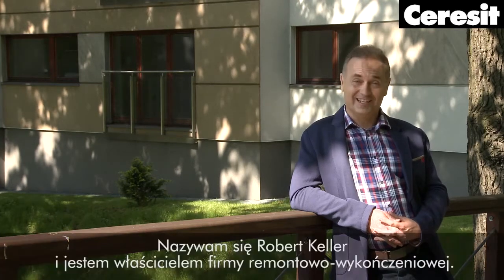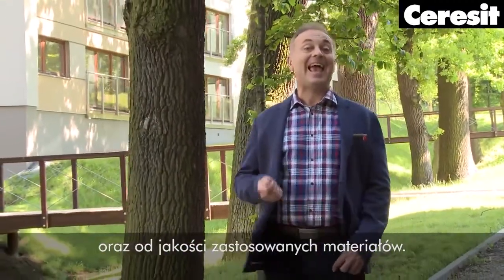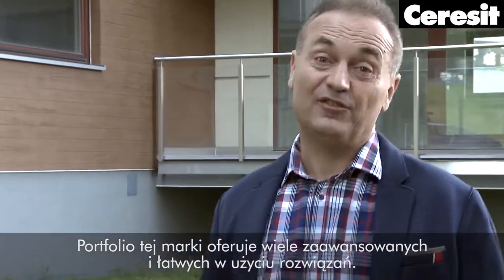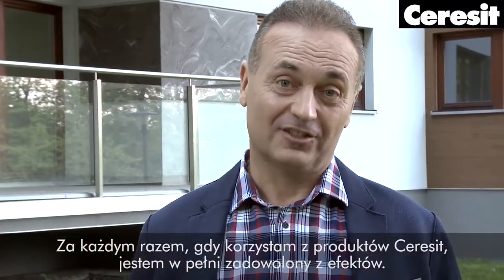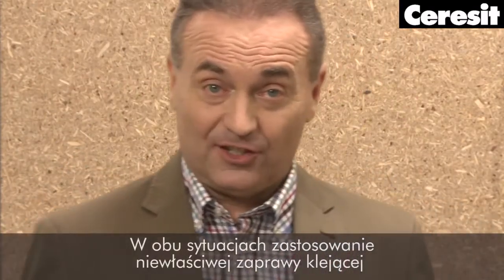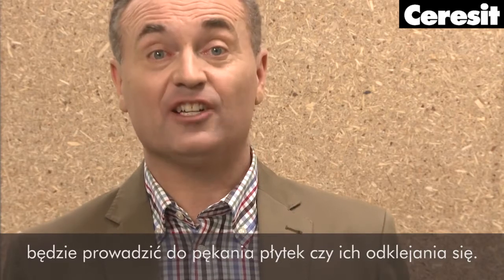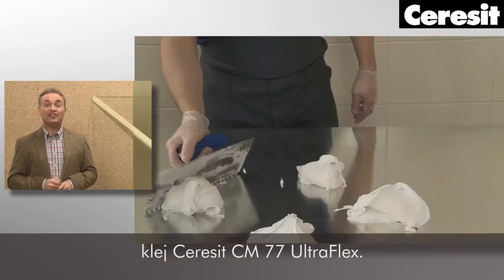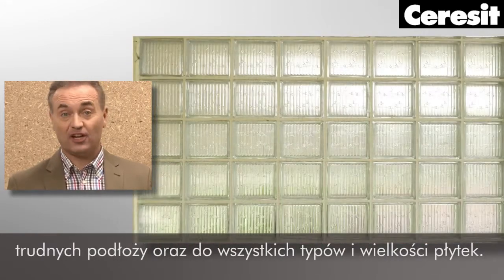Układanie płytek na powierzchni metalowej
Wykonawco! Obejrzyj nasz film, w którym eksperci marki Ceresit tłumaczą, jak kleić płytki na trudnych podłożach takich jak powierzchnie metalowe, szklane, aluminiowe, płyty gipsowo-kartonowe, ale też na wielu innych podłożach. Z poradnika dowiesz się też jak właściwie fugować przy pomocy Ceresit CE 40. Poznasz także właściwości oraz zastosowanie następujących produktów:
– CE 79 ULTRA POX (dwuskładnikowa, epoksydowa zaprawa do fugowania oraz mocowania płytek).
– TS 100 (czyścik do poliuretanu).
– CM 77 ULTRAFLEX (wielofunkcyjna zaprawa klejąca do elastycznego klejenia płytek ceramicznych na skomplikowanych podłożach).

Dowiedz się więcej o produktach z tej kategorii na naszej stronie internetowej